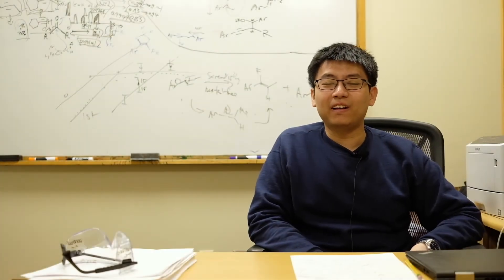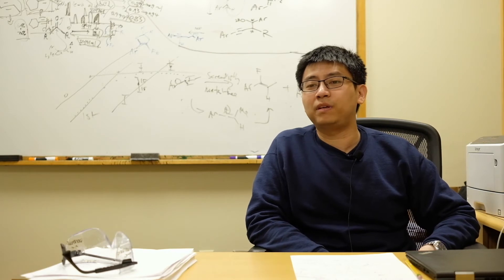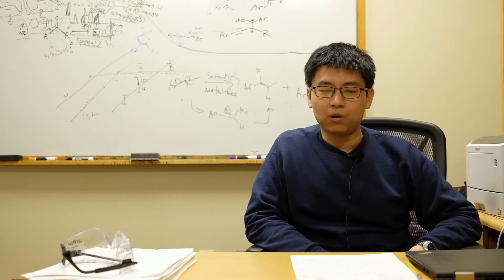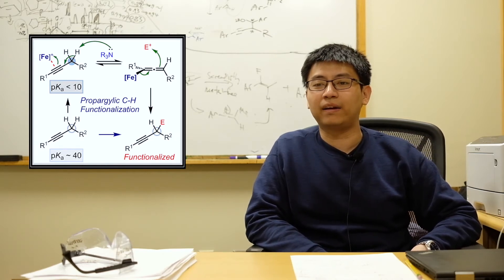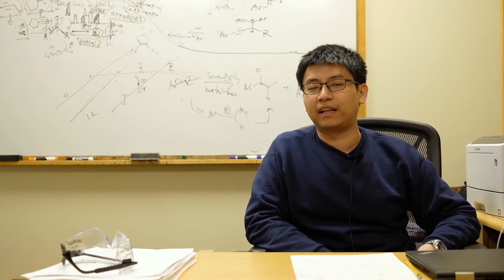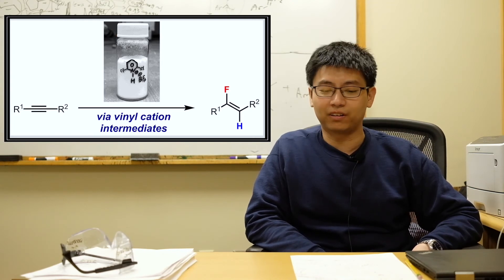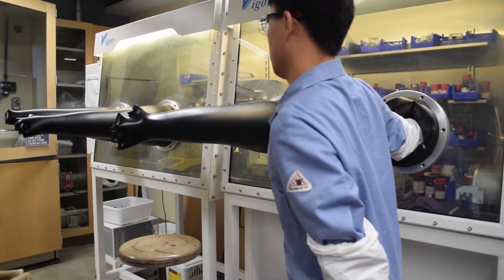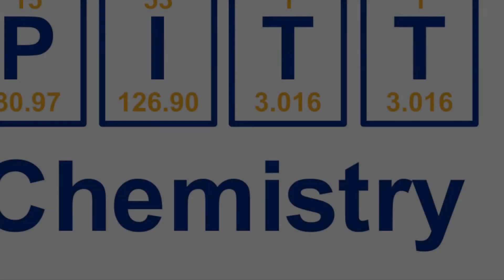Research Group Highlight: Wang Lab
Yiming Wang's group works on a variety of problems in synthetic chemistry.  For more information on the projects mentioned in this video, check out their recent JACS paper on CH functionalization, here: